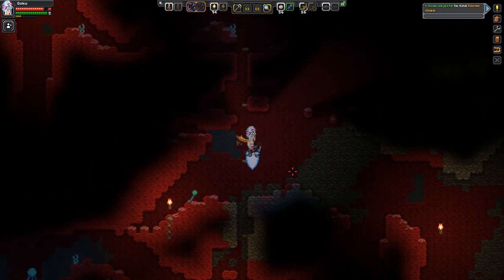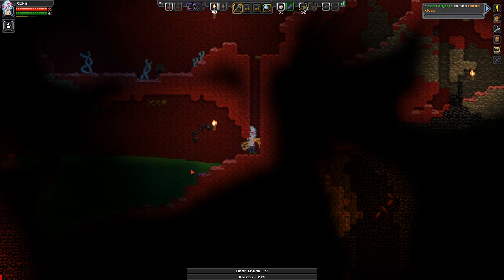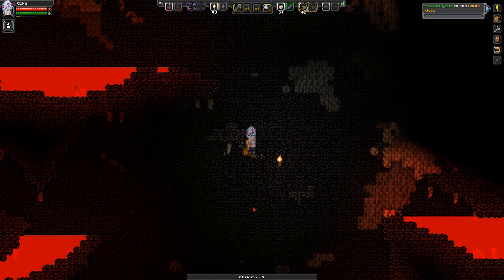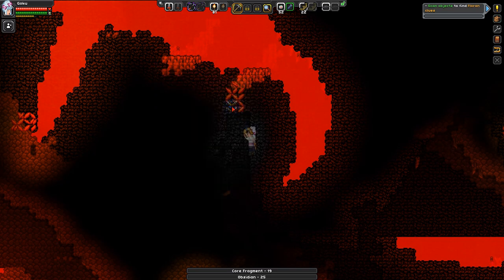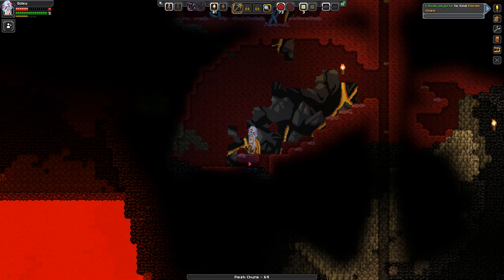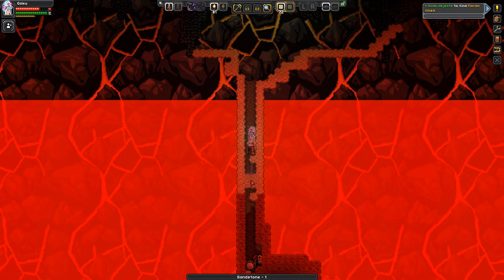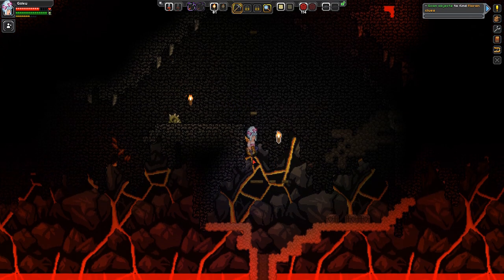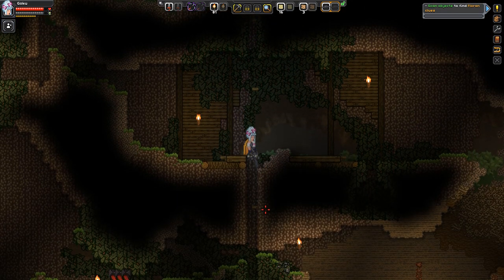Starbound Let's Play - Episode 21 - Bad Karma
Tit for tat!